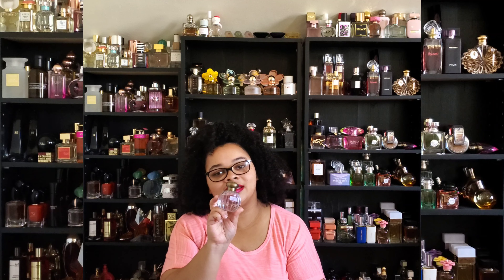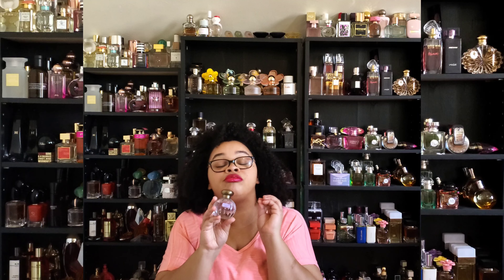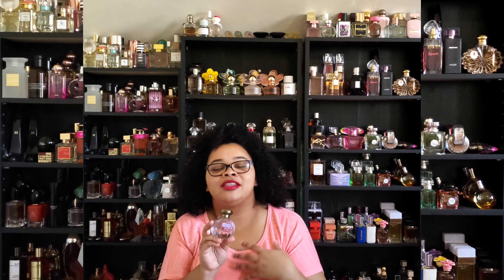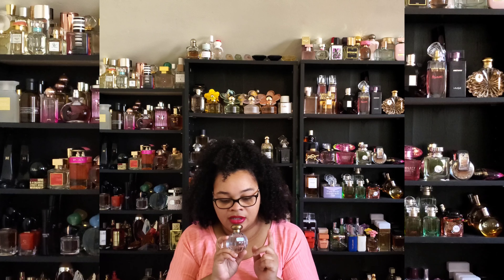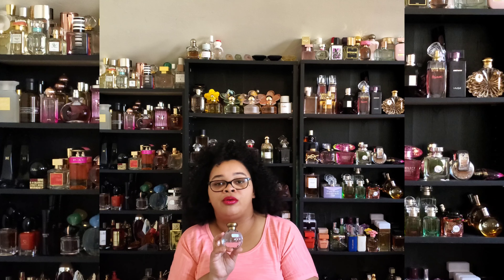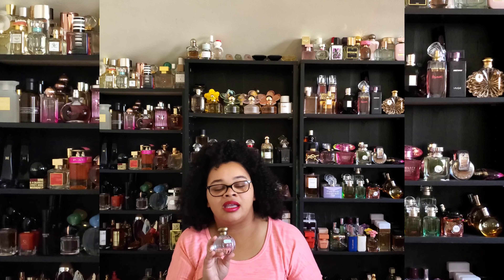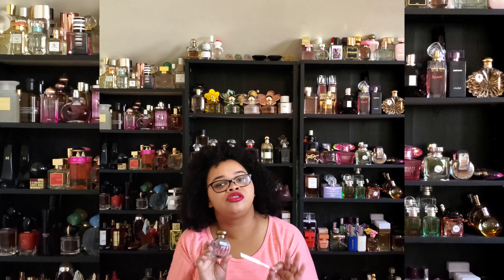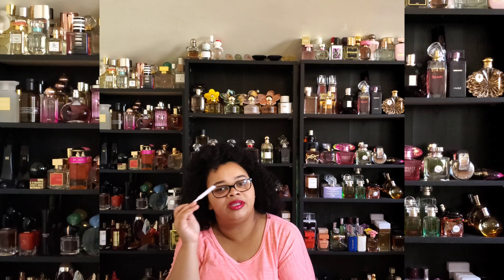My Entire TOCCA Fragrance Collection|Perfume Collection 2021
Hey Everyone!

My name is TeraMichelle. This is our safe space to discuss all things Fragrance whether we like them or not.

Today we are talking ALL THINGS TOCCA! I love this house!

I hope you enjoy this video! See you in the comments.

Fragrances Mentioned:

Belle
Colette
Emelia
Guilietta
Simone
Liliana
Stella